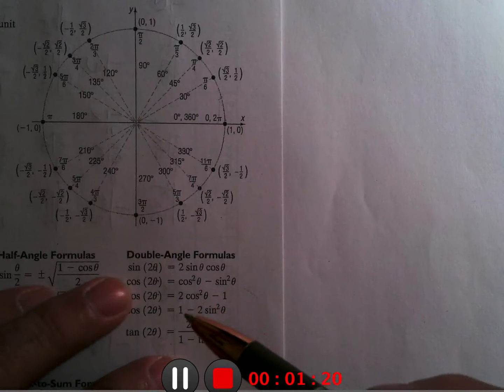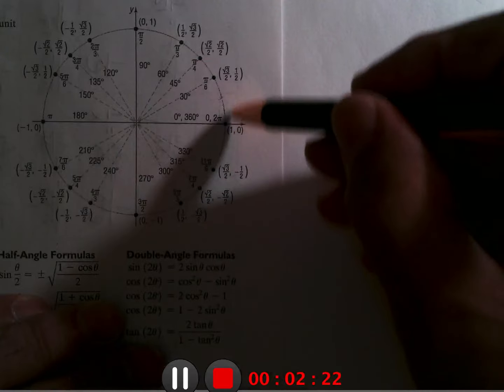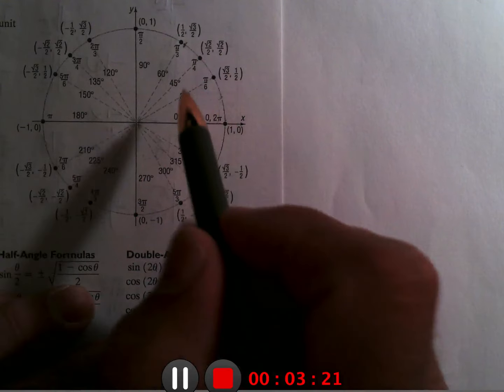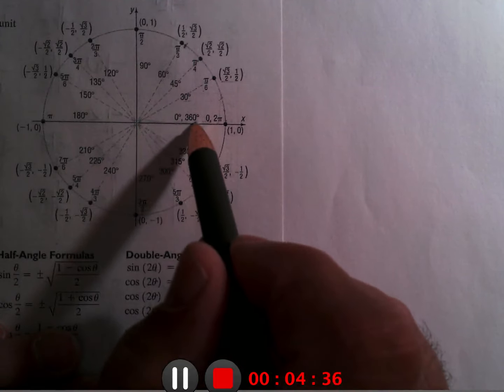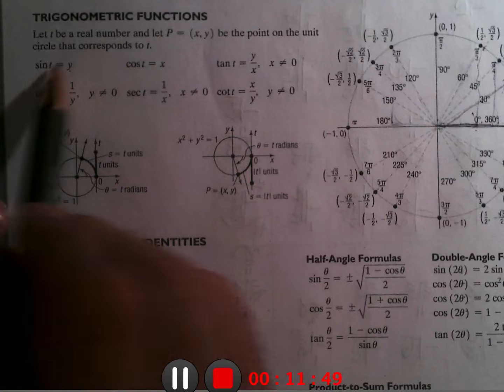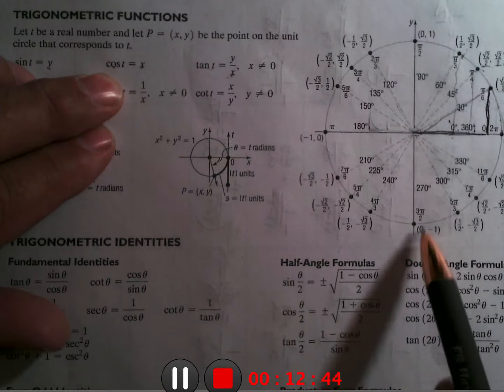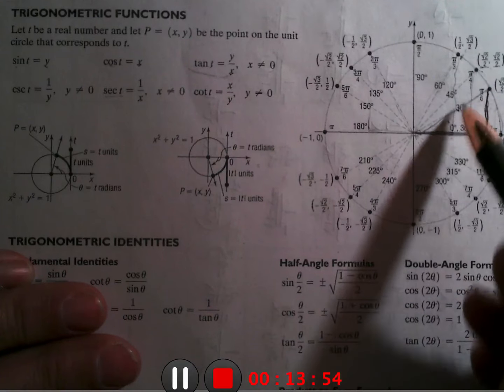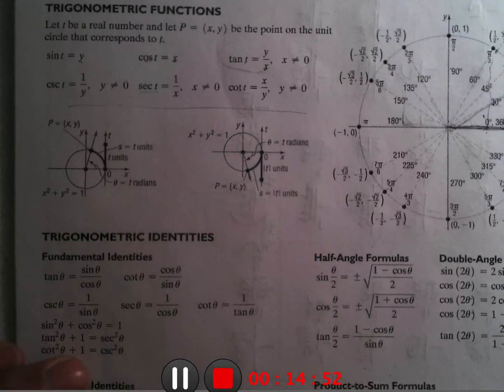Trig Review of Unit Circle